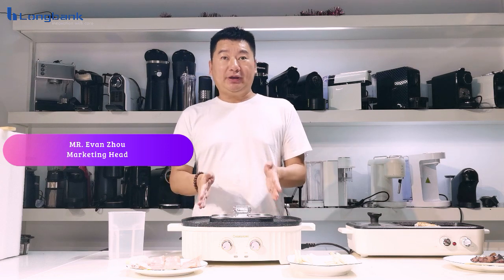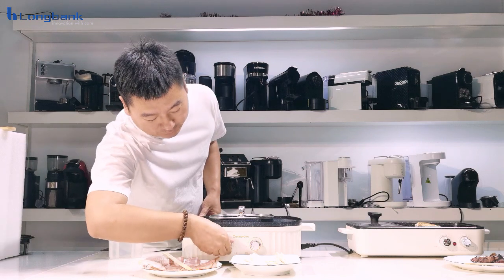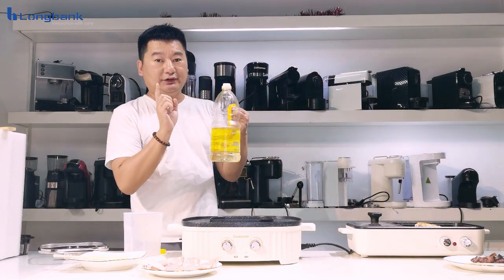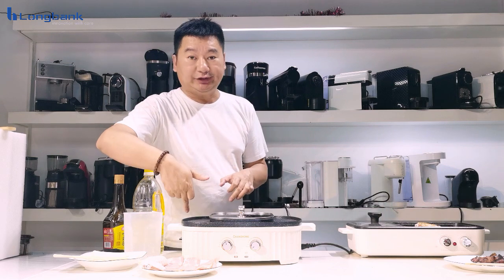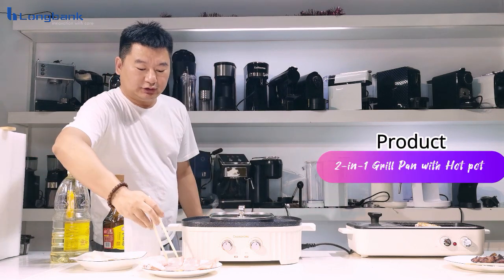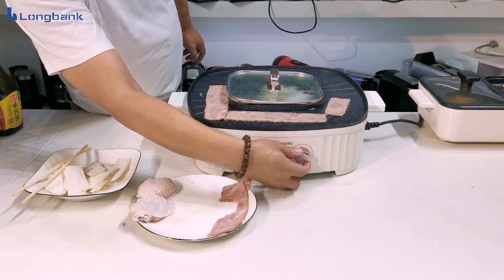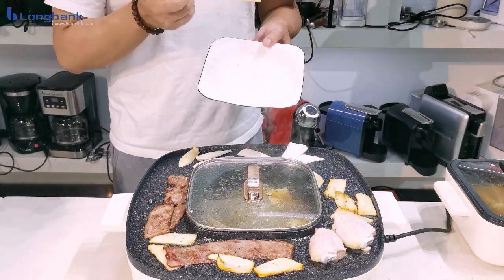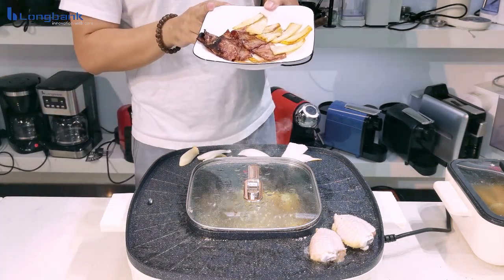Check out our New 2-in-1 Electric Grill and Hot Pot use